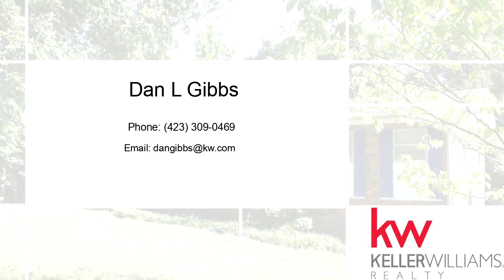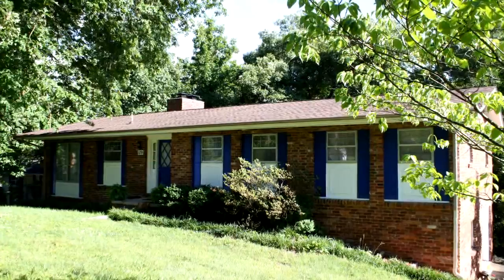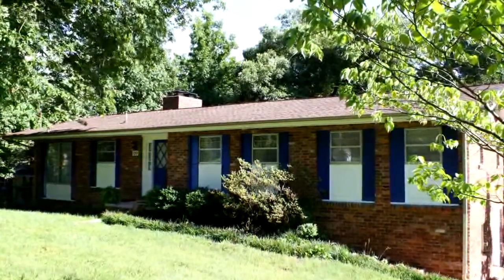Residential for sale - 109 Ridgecrest Cir, Rossville, GA 30741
A BETTER REMODELING AND UPDATING JOB YOU WONT FIND ANYWHERE! Even before you step inside, you see the attention to detail in landscaping, pressure washing and offering a home with quality finishes and spotless enough to eat off the floors. Upstairs you find 3 large bedrooms, kitchen with new everything including appliances, dining, fireplace, living, and 2 baths. Thats just the beginning when you go downstairs to the self-contained living quarters complete with kitchen, 1/2 bath, fireplace, bedroom, living area, separate entrance, and huge garage. Only 15 minutes from Chattanooga, the Interstate, Chickamauga Natl. Park, and Ft. Oglethorpe. This will go fast so call today for a look inside. Verify sq.ft. and schools.

Bedrooms: 4
Bathrooms: 2 full and 1 half
Square Feet: 2550
Price: $189,000

For more information about this property, please contact Dan L Gibbs at or . You can also text 5639317 to 67299.